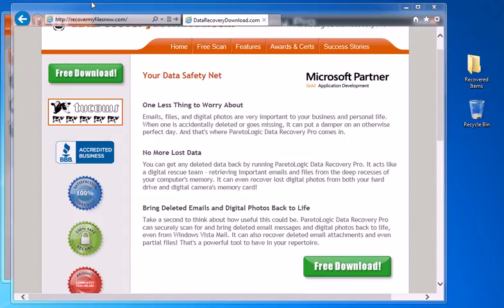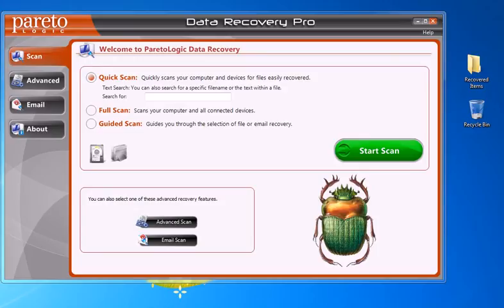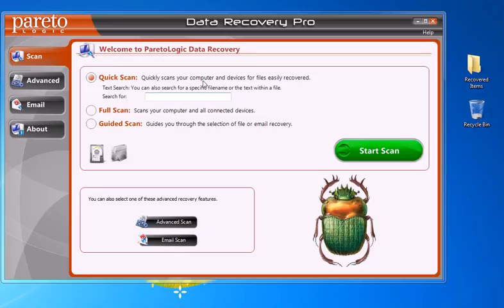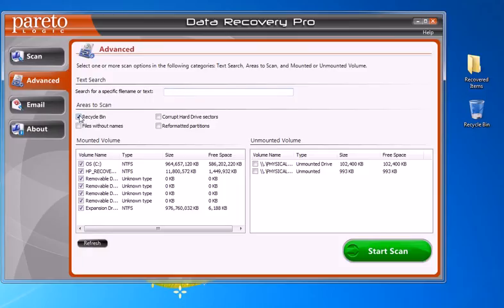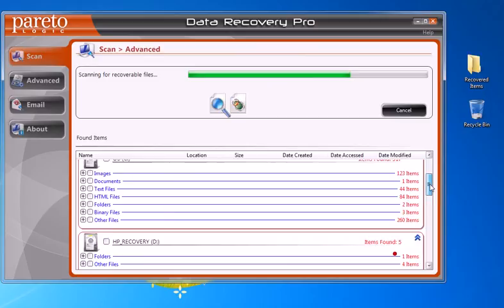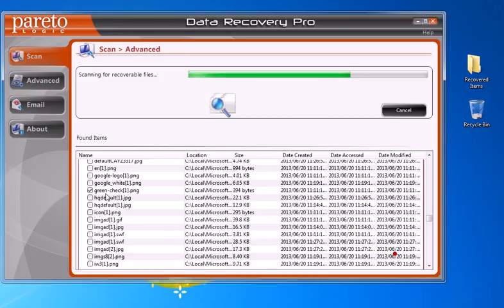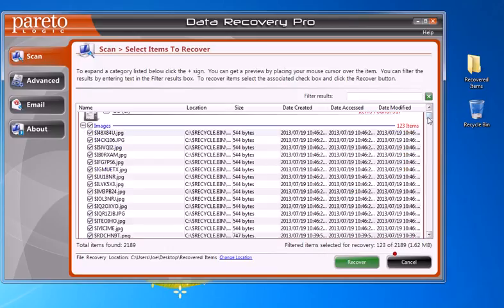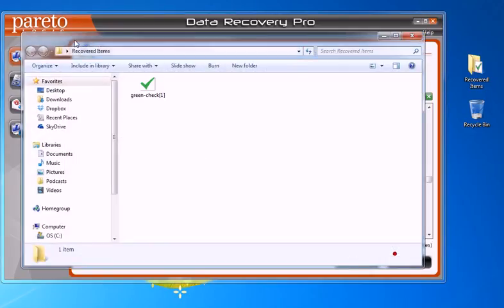Recycle Bin Recovery | Recover Recycle Bin in MINUTES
Recycle Bin Recovery

Follow along with this tutorial and you will learn how to recover files from the recycle bin on your PC in minutes.  The process is so simple even a computer beginner can figure it out. But don't wait until it's too late and you end up losing your files forever.

In this video tutorial, I show you how easy it is to recover deleted PC files from the recycle bin.

This data recovery software is designed to find missing files and restore such files as mp4, jpg, bmp, png, mp3, mov and many other image, video, document and other types of files. Whether you want to recover files from a formatted hard drive, thumb drive, or your recycle bin, this data recovery software will do this and much more.

While the software does a great job of recovering and restoring the files, at some point the deleted files will no longer be recoverable. The sooner you can recover after the files go missing, the better chance you have of being able to recover those files. As time goes by, the missing files become harder and harder to recover. If it has been weeks, month or even years, you may not be able to get them back. It is IMPERATIVE that you attempt to recover the files as soon as you can.

The biggest benefit to this PC data recovery software is that you can download it for free. You can then run the scan on your hard drive or other drives or media to determine if the files you are searching for are available for recovery. Then you will know whether you can recover those files before you purchase the license.

To recover deleted PC files from the hard drive or other device, it's as simple as picking your drive letter and pressing the scan button. If device has a good bit of storage and/or files, it could take several minutes to complete the scan. This is completely normal. Hard drives and especially thumb drives aren't exactly speedy, so make sure you stay patient.

Visit the link above to learn more about how to recover files from a formatted drive from your PC and to get your free scan.

recycle bin recovery
recover recycle bin